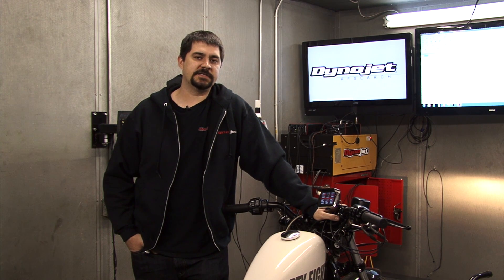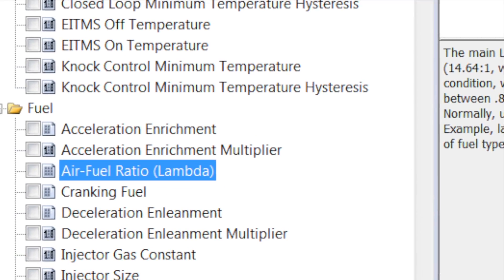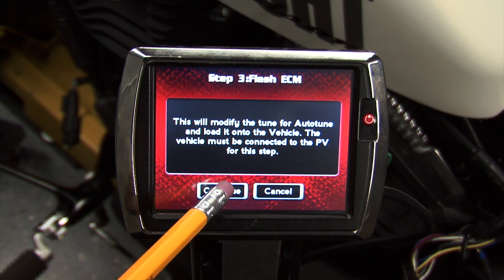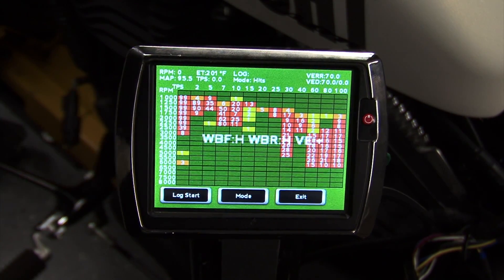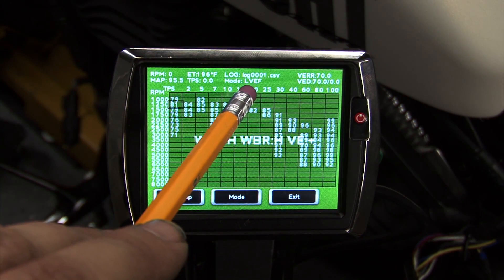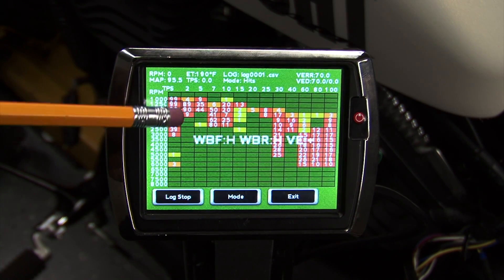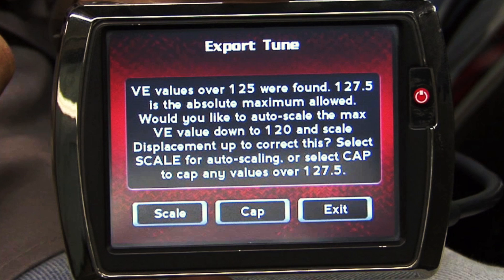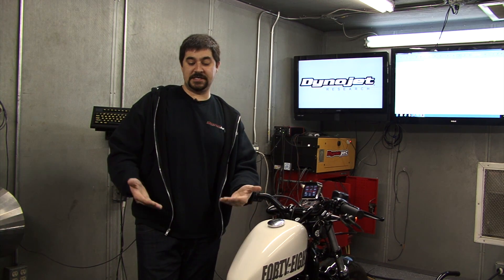Dynojet Power Vision AutoTune for Advanced Users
Learn about Dynojet's Power Vision AutoTune process, including explaining the difference between AutoTune Basic and AutoTune Pro.

We also give you detailed information about what adjustments the AutoTune process is making to your ECM. After watching this video, you will have a better understanding of the Power Vision's AutoTune feature and how to enable it.